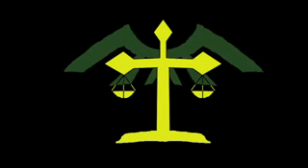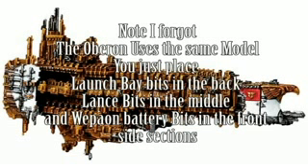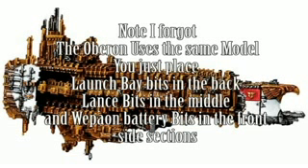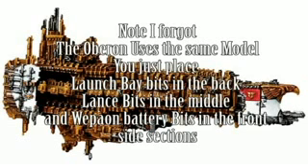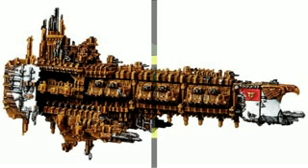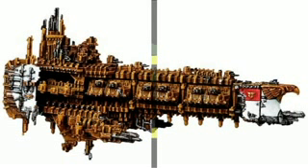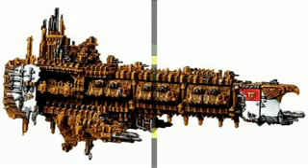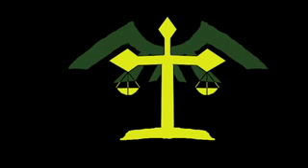Battle fleet Gothic In Depth Look Imperial Navy Vessels of the Imperium Battle Ships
Hello all! Well Here is the next video in my In Depth look at the Imperial Navy army.  we have finished the Section of the Imperial Navy in the BFG rule book so we will now look at the "Vessels of the Imperium" Book which introduced more ships to the Imperial Navy and the Space Marines but since we are only doing the Imperial Navy now we will look over the Sm's another time.  In this video we look at the two New Battle Ships that The Imperial Navy was given.